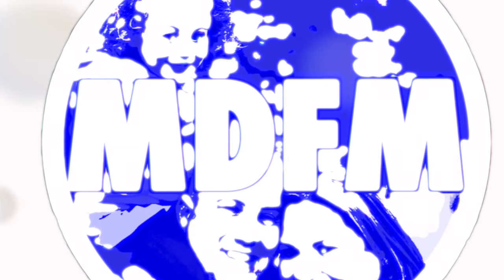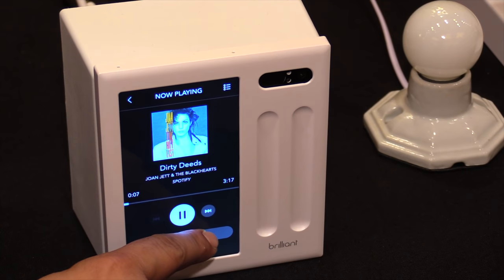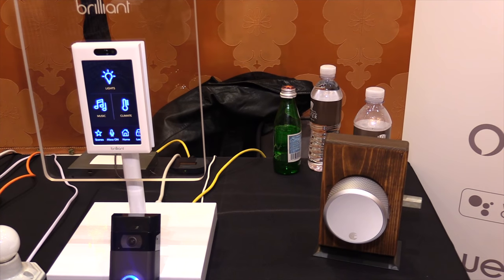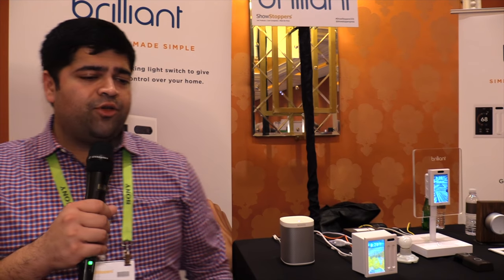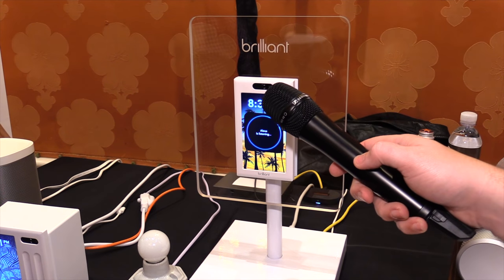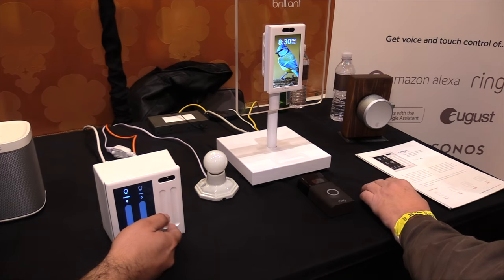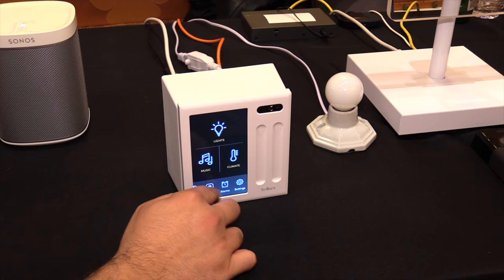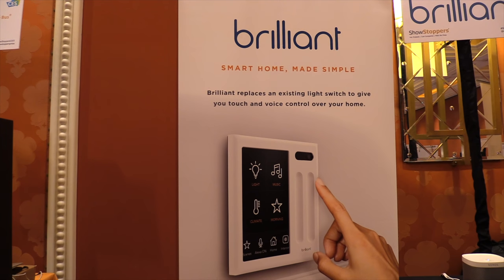Brilliant Smart Home Controller - Showstoppers @ CES 2019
Brilliant's Smart Home Switch Controller is just Brilliant!!  These things should be in everybody's home! Let's check out what it's all about.